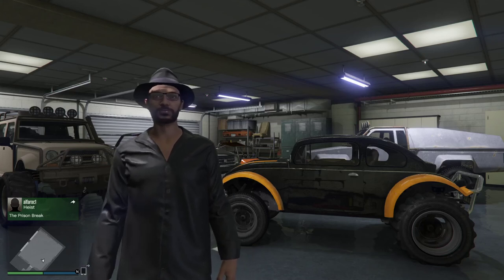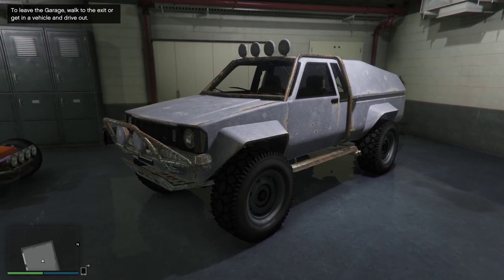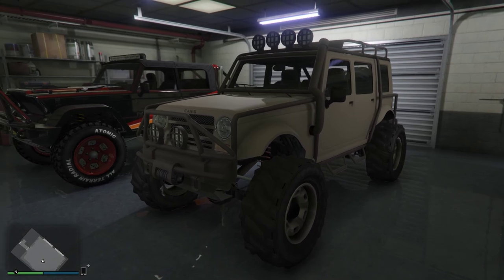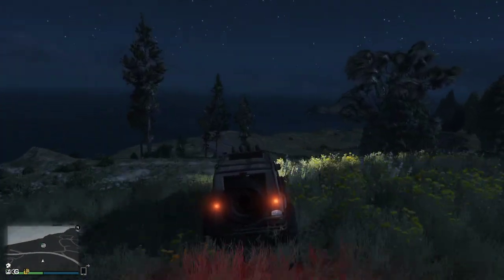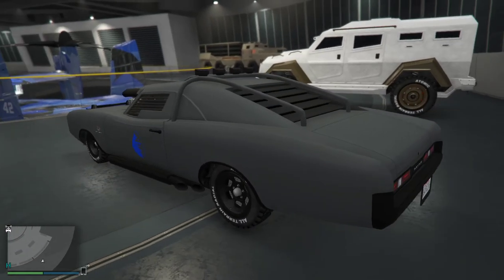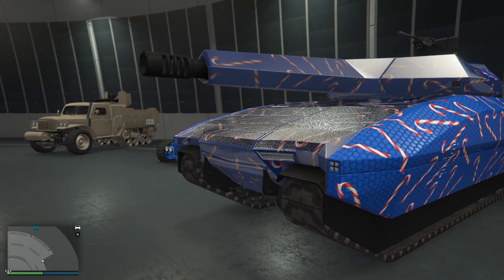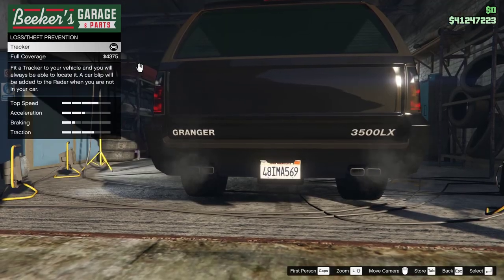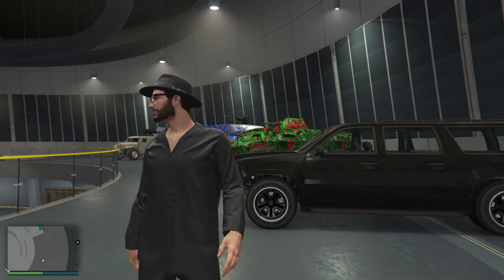Paleto Bay Garage Tour! Let's Play GTA5 Online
Just a quick tour of the garage of my house on Paleto Bay, along with the vehicles stored in the Facility at the worst location on the map. (It is cheap though.)